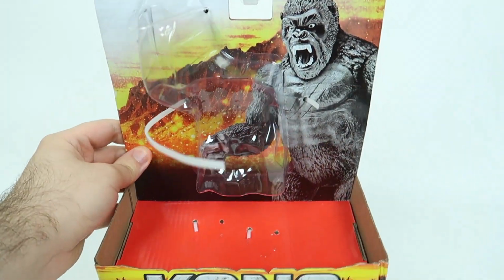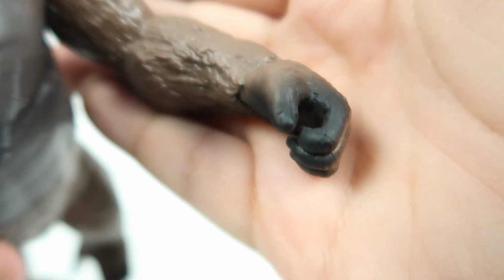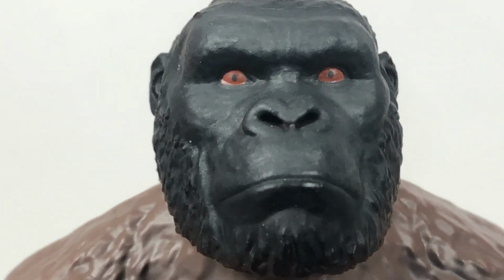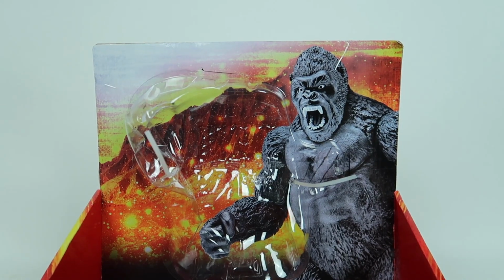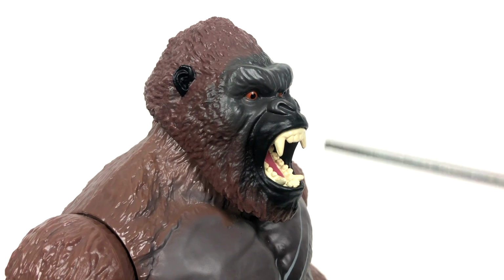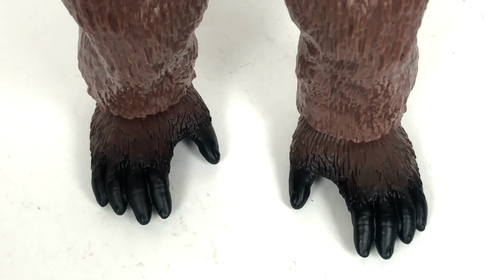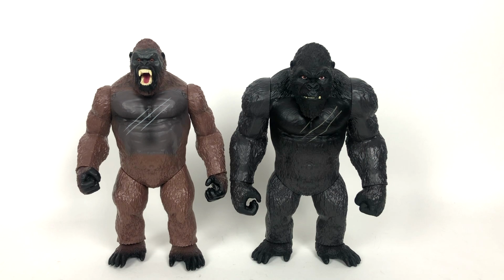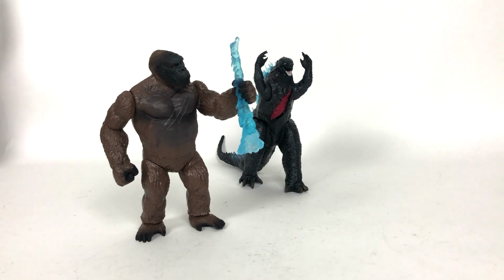Playmates: Kong Skull Island *6-Inch & 11-Inch* | Double Figure Review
D O U B L E M Ö N K Y

6 Inch Kong @0:00
11 Inch Kong @4:49

ılıll|̲̅̅●̲̅̅|̲̅̅=̲̅̅|̲̅̅●̲̅̅|llılı _ Music